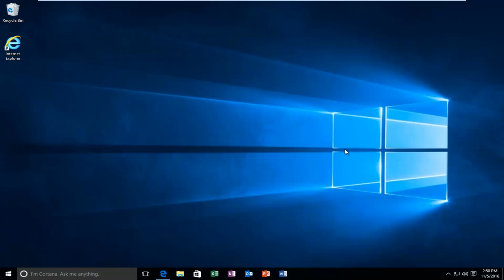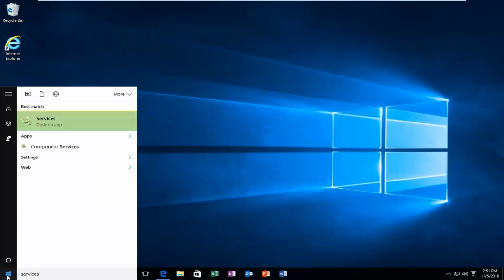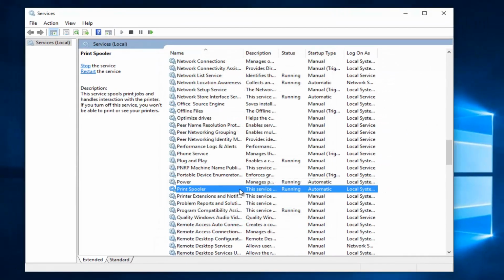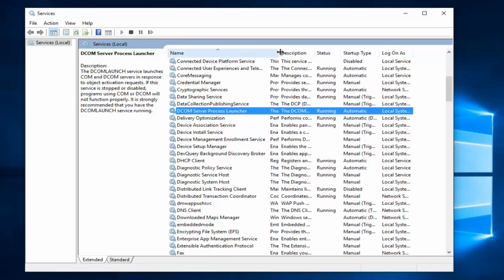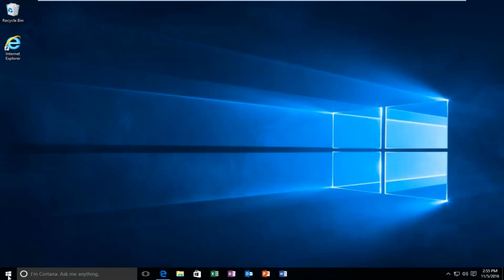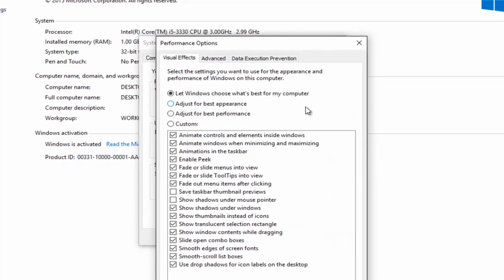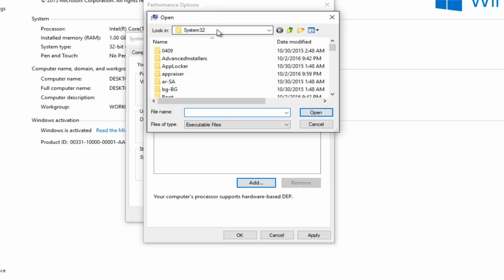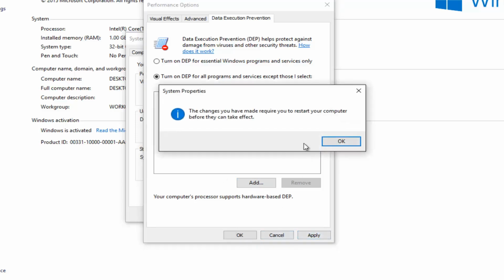How To Reset Print Spooler to Clear Any Errors Windows Computer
If you are experiencing printing problems on a Windows computer, this tutorial covers the topic of resetting the Print Spooler service and explains why spooler-related issues can affect printer performance. The Print Spooler manages print tasks and helps Windows communicate with connected printers, but errors within this service can lead to printing interruptions. Understanding Print Spooler issues can help users recognize common printer problems and learn more about Windows printing functionality. This video is designed for anyone researching printer errors, Windows printing issues, and computer troubleshooting topics.

Issues addressed in this tutorial:
Reset Print Spooler Windows
Clear Print Spooler errors
Windows printer problems
Print Spooler service error
Printer not working Windows
Windows printing issue
Printer queue problem
Windows printer troubleshooting
Print service error
Windows computer printer fix

This tutorial provides an overview of Print Spooler errors without walking through the reset process, making it a useful resource for users researching Windows printer-related issues. The video discusses why print tasks may become interrupted and how Print Spooler problems can affect communication between Windows and printer devices. Whether the issue occurs during printing, managing documents, or using a connected printer, this guide offers helpful context about the topic. It is a valuable reference for users looking to learn more about Windows printing services, printer errors, and improving printer reliability.